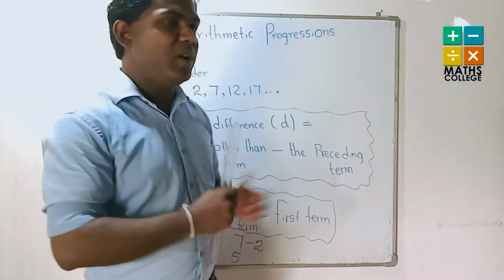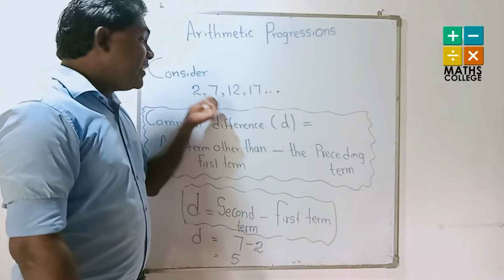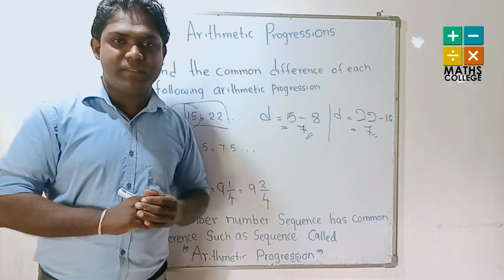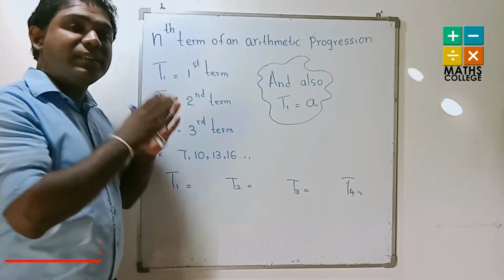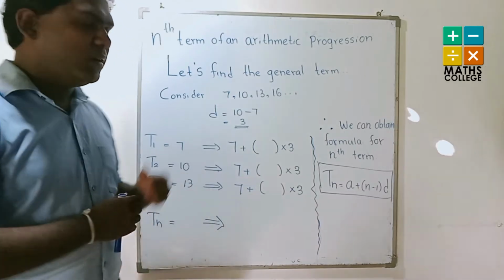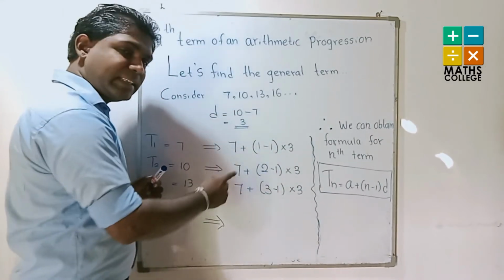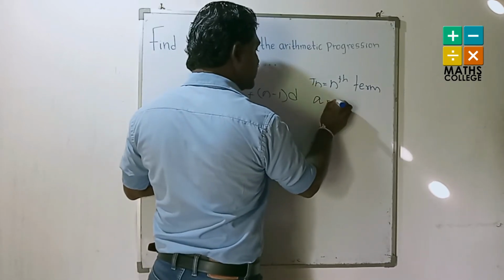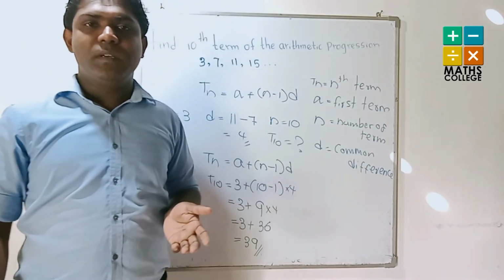ARITHMETIC PROGRESSION part 1 | Grade 10 mathematics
ARITHMETIC PROGRESSION   - part 1|Maths Grade 10| English medium. MATHS COLLEGE

CONTENT

-: Introducing  Arithmetic Progression
-: Common difference .
-: nth term of arithmetic progression .

English medium Mathematics  lesson 6 to 11 and Olympiad with enjoy maths.

Produced by   - MATHS COLLEGE
Conducted by - Pathum Gunawardhana

In the future we hope to telecast series of video about mathematics school syllabus of grade 6 to 11 in English medium. You can join with MATHS COLLEGE to improve your mathematics ability and also learn with funny.

Funny,happy,study with enjoy and stay with Us..